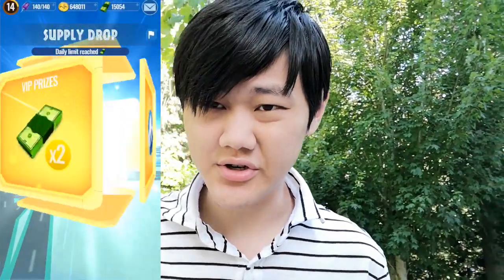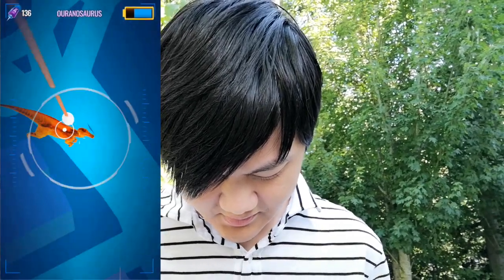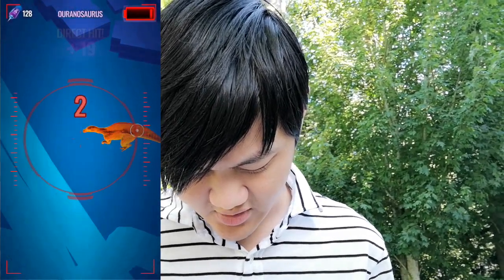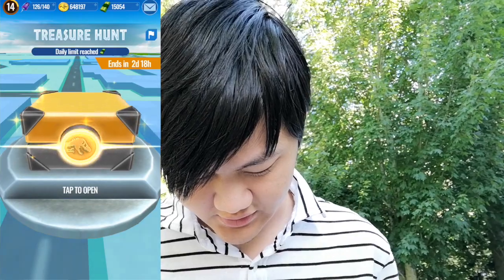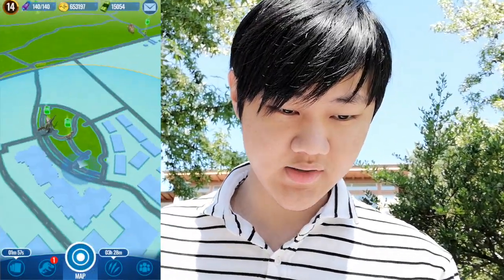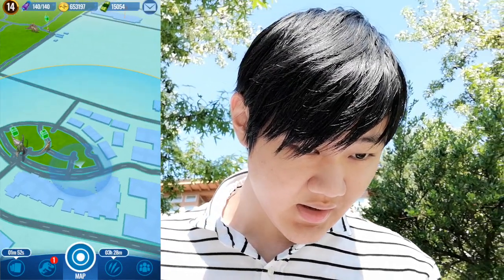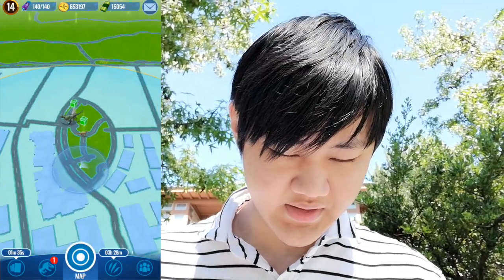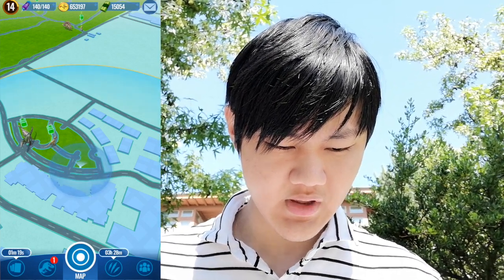WEEK 10 DINOS AND THE PROBLEM WITH LOCAL 2...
So today's kinda a little rant about the events and local 2,  but if you want any dino guides for me to do, leave them down in the comments below.